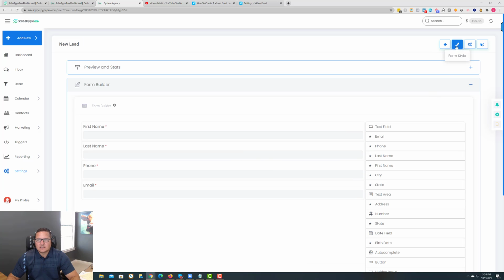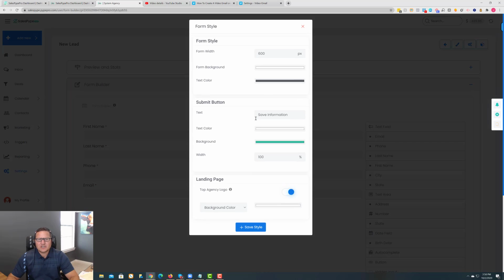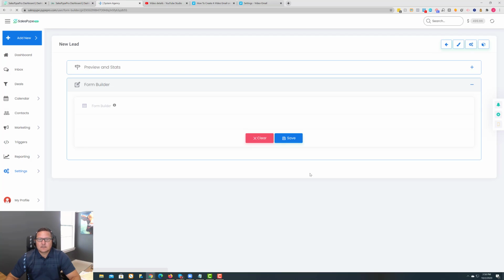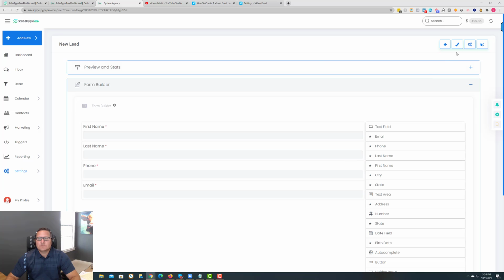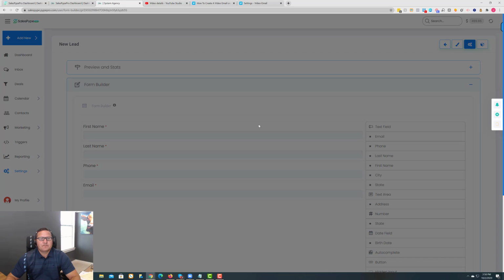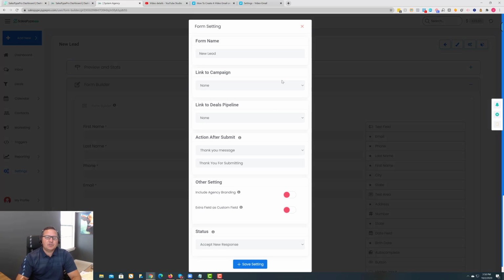How To Create A Form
In this video I'll show you how to create an online form inside your SalesPype Pro account.